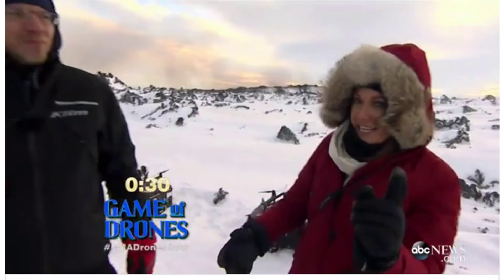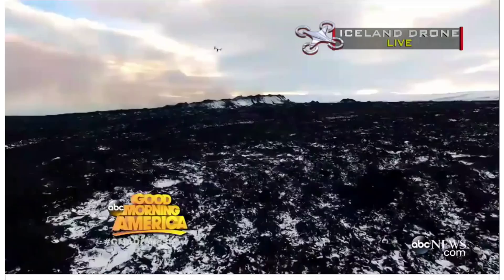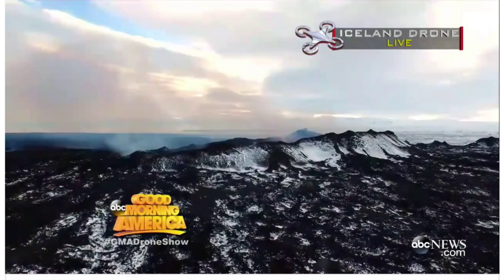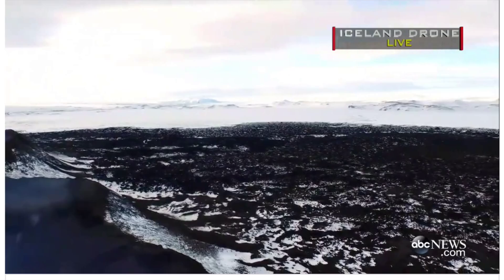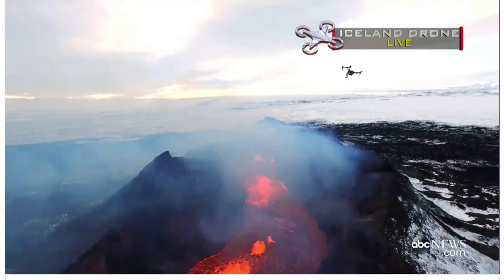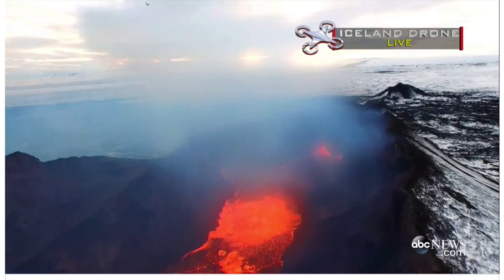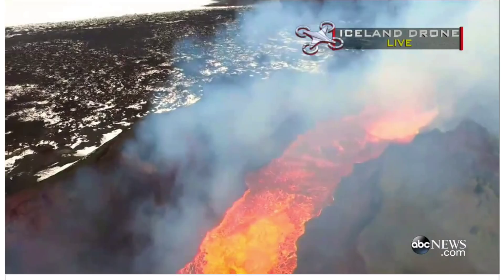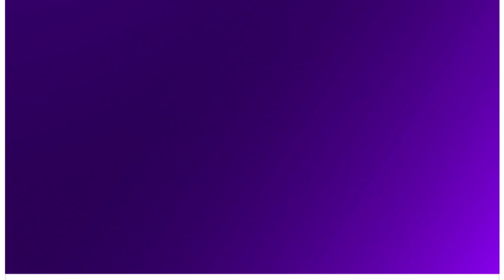Eric Cheng with the DJI Inspire in Iceland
This video is about Eric and the DJI Inspire